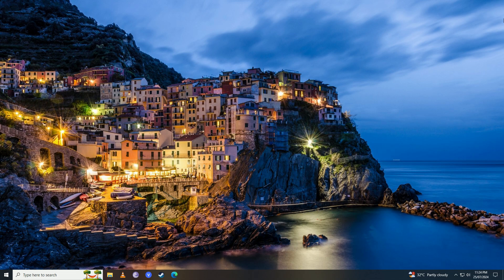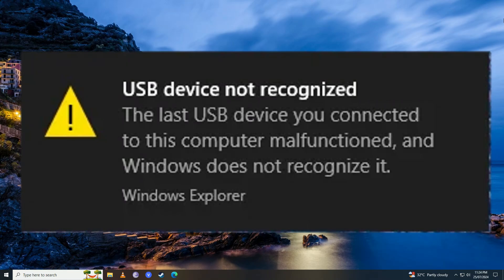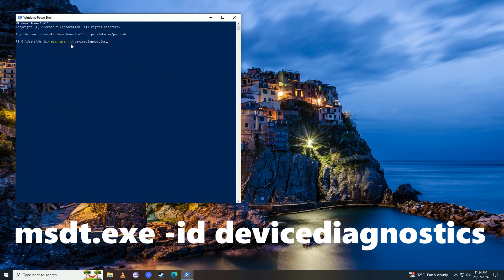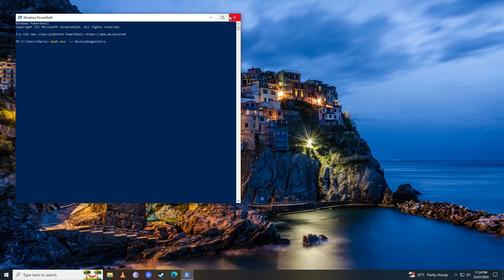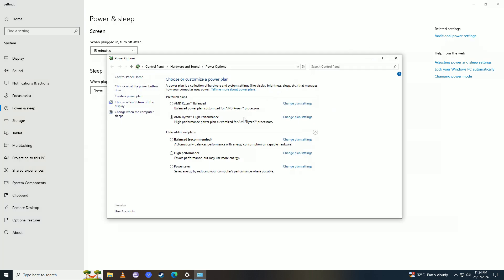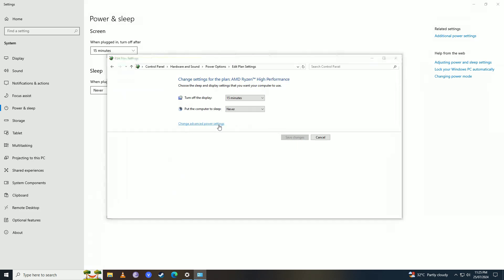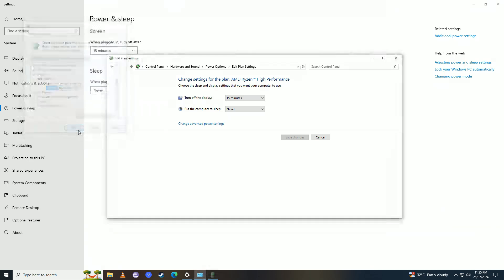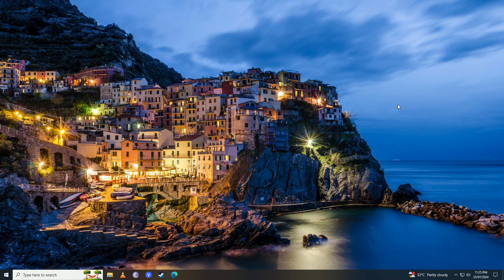How to FIX USB Device Not Recognized (2024 METHOD!)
The "USB Device Not Recognized" error can occur due to a variety of reasons, including driver issues, hardware problems, or power management settings. Follow these steps to troubleshoot and resolve the issue.

### Step-by-Step Guide

1. **Restart Your Computer**
   - Disconnect the USB device.
   - Restart your computer.
   - Reconnect the USB device.

2. **Try a Different USB Port**
   - Connect the USB device to a different USB port on your computer to check if the issue is with the port.

3. **Check the USB Device on Another Computer**
   - Connect the USB device to another computer to see if the device itself is functioning correctly.

4. **Update USB Drivers**
   - Open Device Manager:
     - Press `Windows + X` and select "Device Manager".
   - Expand the "Universal Serial Bus controllers" section.
   - Right-click on each USB Root Hub and select "Update driver".
   - Choose "Search automatically for updated driver software".
   - Follow the prompts to install any available updates.

5. **Uninstall and Reinstall USB Drivers**
   - Open Device Manager.
   - Right-click on each USB Root Hub and select "Uninstall device".
   - After restarting, reconnect the USB device to allow Windows to reinstall the drivers automatically.

6. **Disable USB Selective Suspend Setting**
   - Open Control Panel:
     - Press `Windows + R`, type `control`, and press Enter.
   - Go to `Hardware and Sound` then `Power Options`.
   - Click on "Change plan settings" next to your current power plan.
   - Click on "Change advanced power settings".
   - Expand "USB settings" and then "USB selective suspend setting".
   - Set both "On battery" and "Plugged in" to "Disabled".

7. **Disable Fast Startup**
   - Open Control Panel.
   - Click on "Choose what the power buttons do".
   - Click on "Change settings that are currently unavailable".
   - Uncheck "Turn on fast startup (recommended)".

8. **Check for Windows Updates**
   - Go to `Settings` then `Update & Security` then `Windows Update`.
   - Click on "Check for updates" and install any available updates.

9. **Run the Hardware and Devices Troubleshooter**
   - Open the Run dialog by pressing `Windows + R`.
   - Type `msdt.exe -id DeviceDiagnostic` and press Enter.
   - Follow the on-screen instructions to run the troubleshooter and apply any recommended fixes.

10. **Check for Physical Damage**
    - Inspect the USB device and the USB port for any physical damage. If the USB device or port appears damaged, you may need to repair or replace it.

### Conclusion

By following these steps, you should be able to resolve the "USB Device Not Recognized" error and successfully use your USB device. If the issue persists, consider seeking help from a professional technician or the USB device manufacturer.

**TutoRealm**